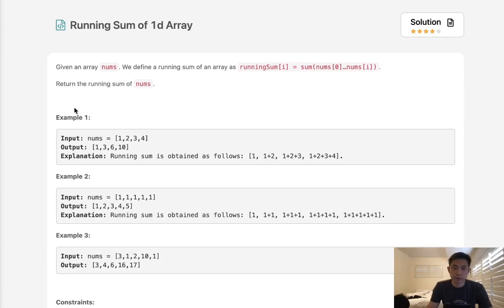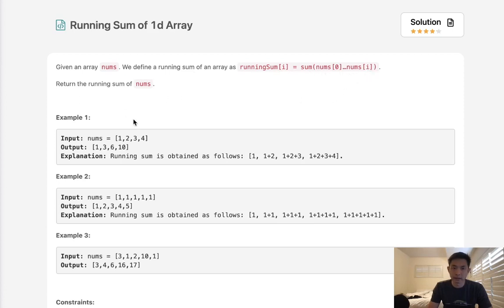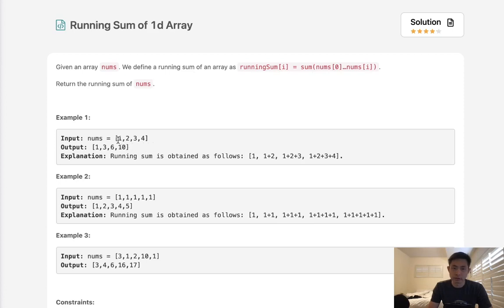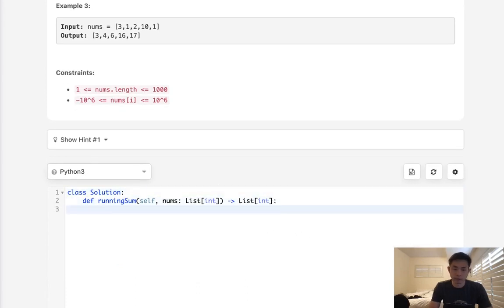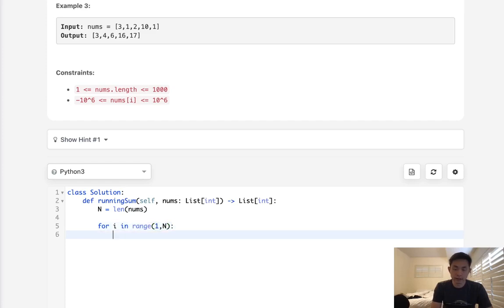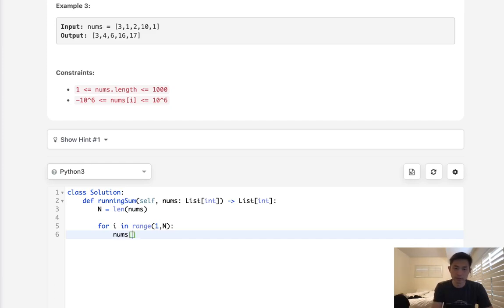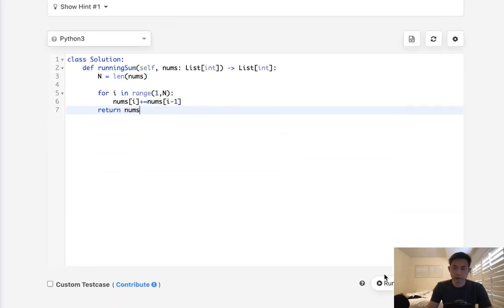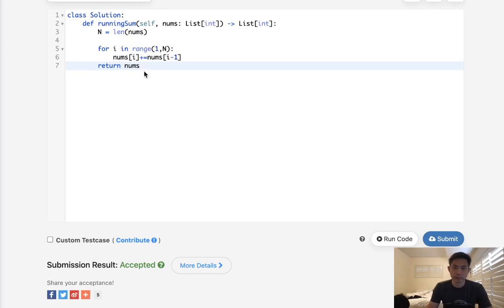Leetcode - Running Sum of 1d Array (Python)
Leetcode - Running Sum of 1d Array #1480
Difficulty: Easy